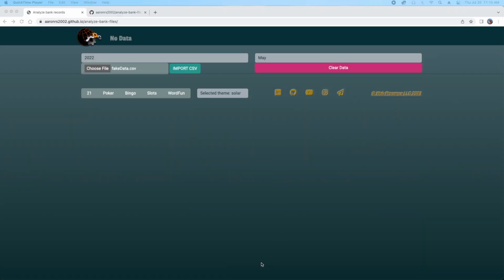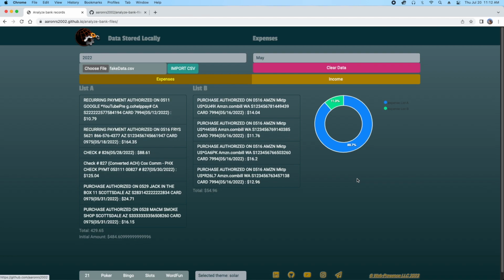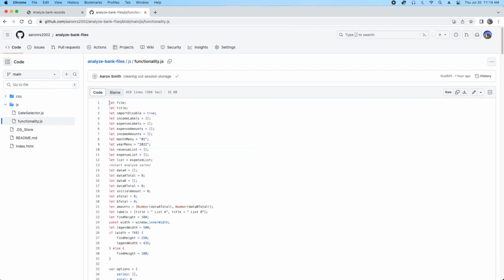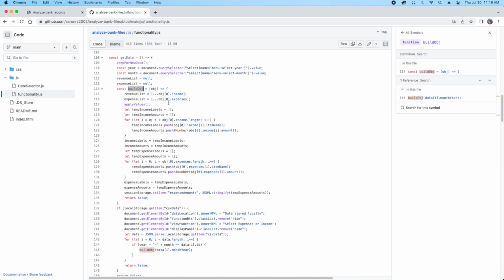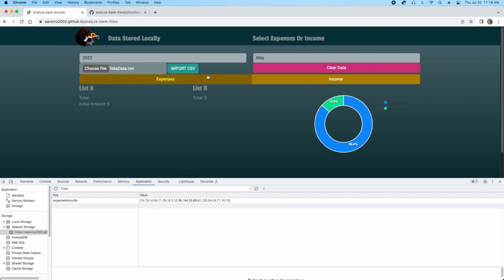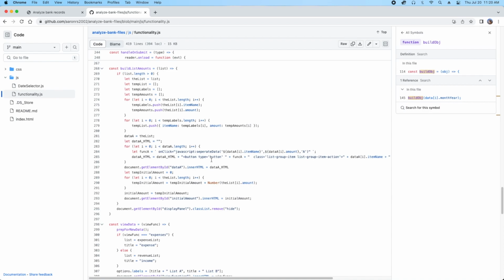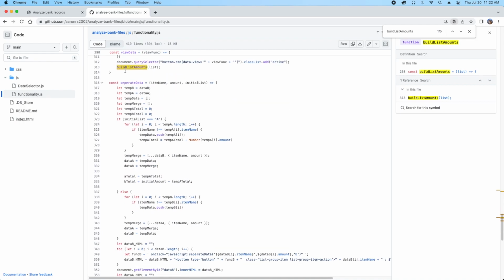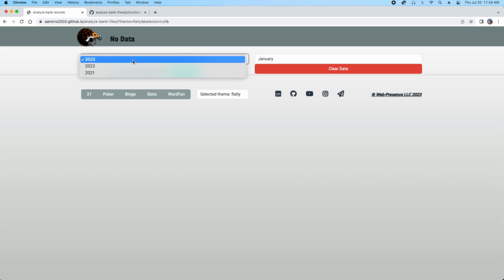JavaScript Walk through: Read & Analyze Bank CSV/ASCII files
Read CSV/ASCII bank files with this freeJavaScript web application
Upload files to your browser's local storage for you to analyze. No API's just a static JavaScript banking tool.

ASCII delimited (a.k.a. comma delimited) is a much used exchange file format that is used and recognized by many database programs. An ASCII delimited file is a text file with the extension . csv. All fields of a record are on one line, separated typically by commas*.